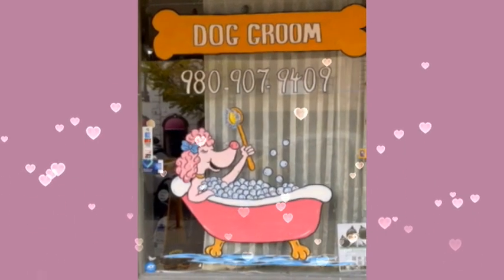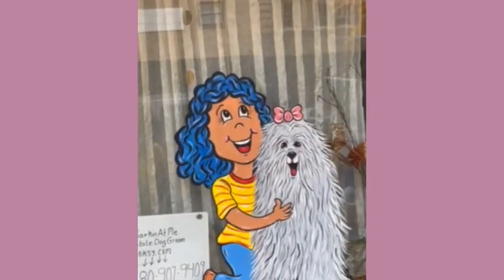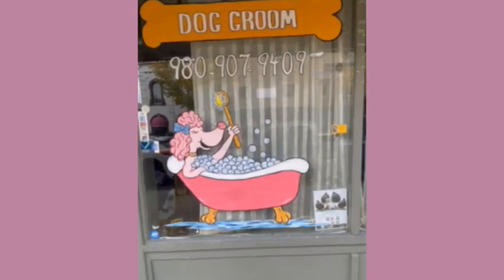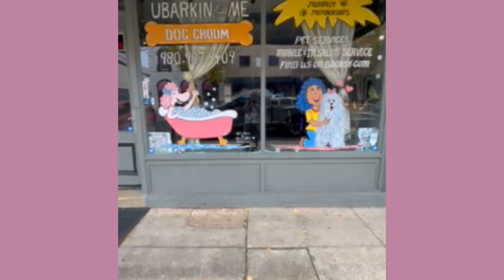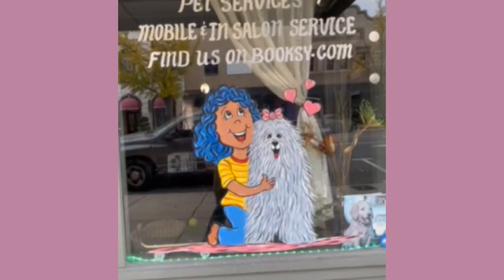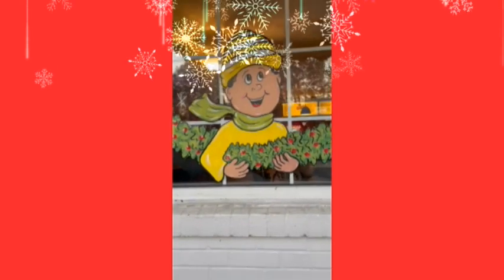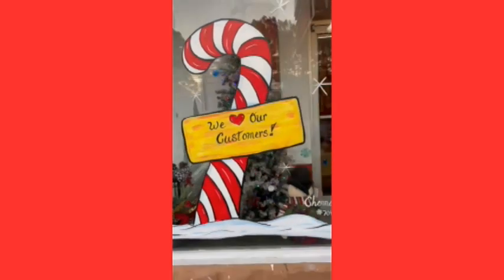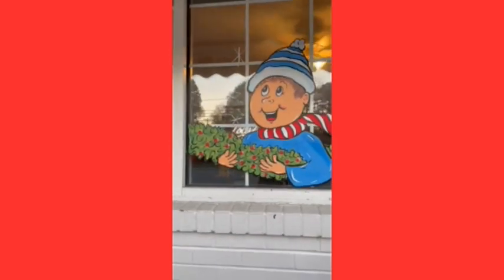Cherrathee Hager WINDOW PAINTING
Cherrathee Hager Holiday splash clips 2022